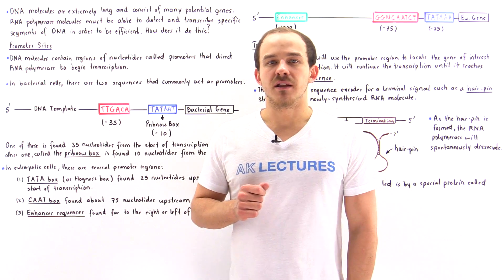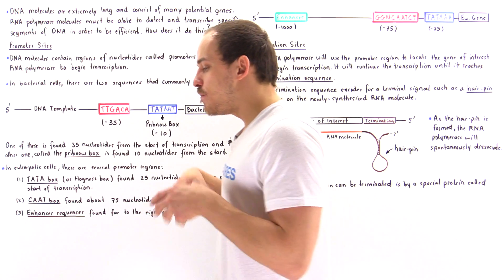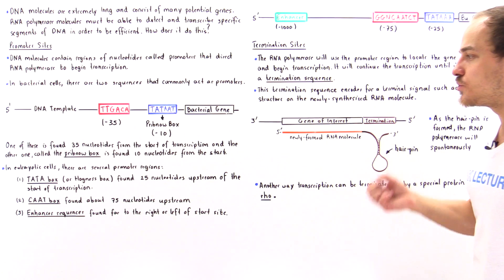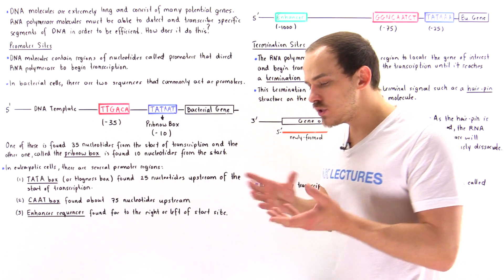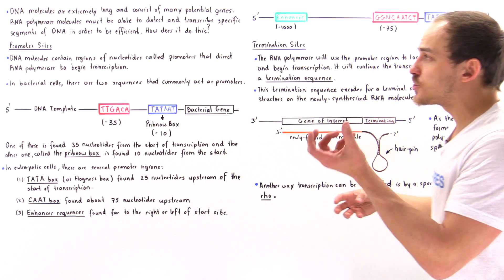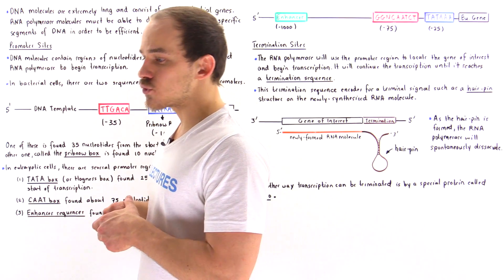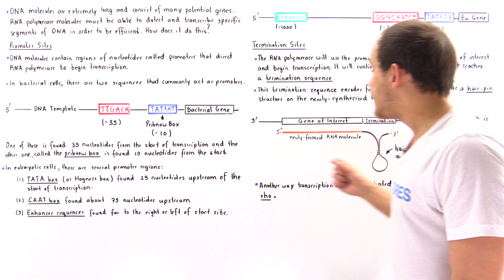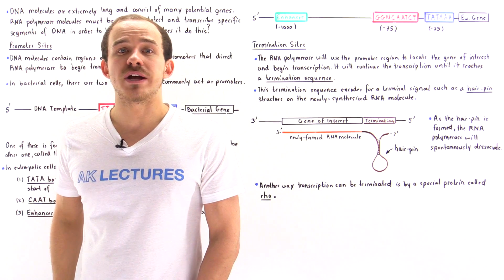Promoter and Termination Sites of Transcription